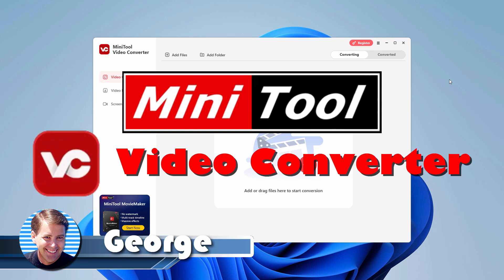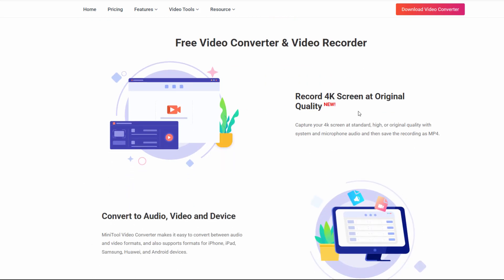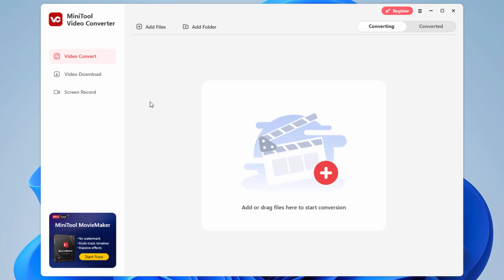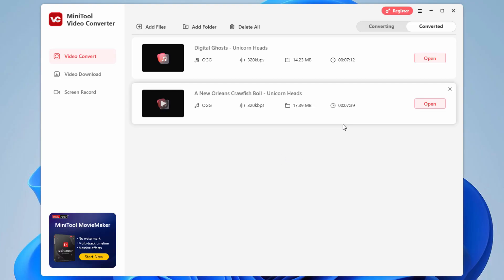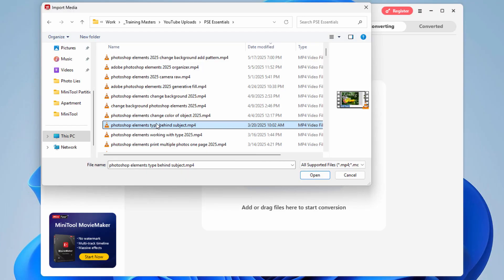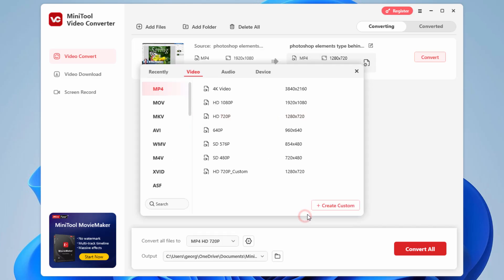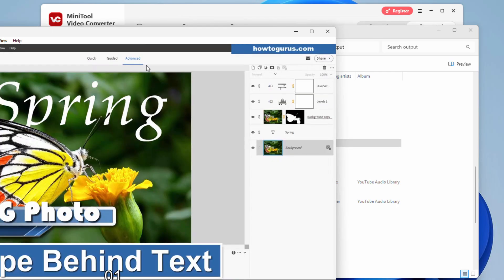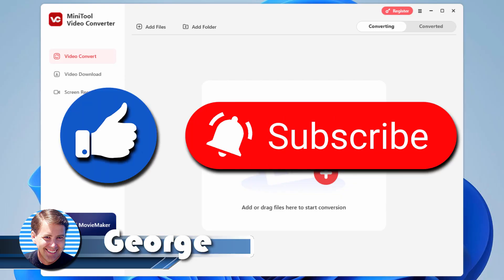Convert ANY Audio or Video Format for FREE?! (Best MP3 Converter)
Ever needed to extract audio from a clip to make a ringtone, podcast, or background music? Maybe you've run into file compatibility issues when trying to edit, upload, or share your media. Don't worry, in this full tutorial, I'll show you how to convert ANY audio or video format quickly, easily, and for FREE using the MiniTool Video Converter.

This isn't just an MP3 converter is a full-featured, lightweight, and completely free tool that can handle just about any file type you throw at it, including:
MP3, WAV, M4A, AAC, FLAC (and tons of audio formats)
MP4, MOV, AVI, MKV, WMV (and many more video formats)
Whether you want to:
Convert a video to MP3 for offline listening
Extract audio from a video file
Compress large videos into smaller sizes
Change video resolution or format for compatibility
Prepare your files for mobile devices, editing software, or online platforms
The MiniTool Video Converter can do it all.

Chapters:
00:00 Convert ANY Audio or Video Format for FREE
01:57 Download and Install MiniTool Video Converter
02:08 Convert Audio File
03:04 Batch Audio Convert
04:01 Convert Video File
06:17 MiniTool Video Converter Settings
06:59 Download MiniTool Video Converter for Free
07:08 Like and Subscribe